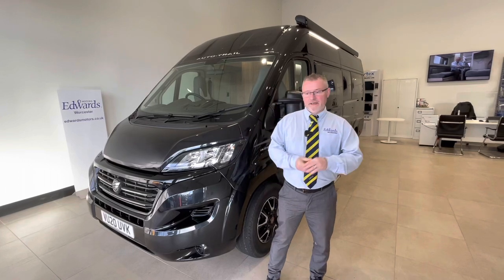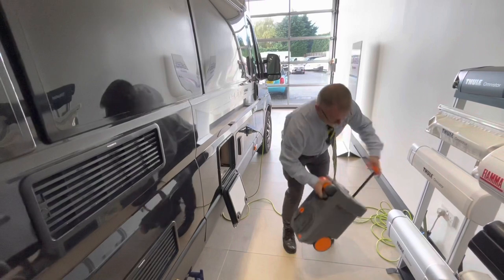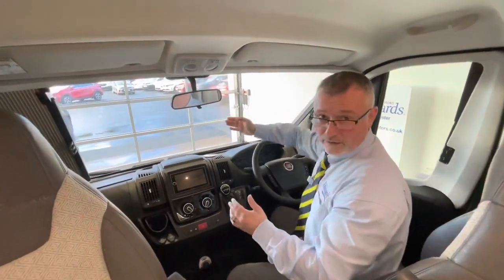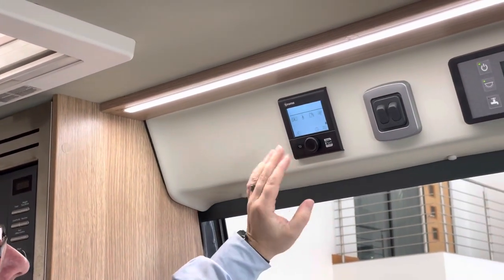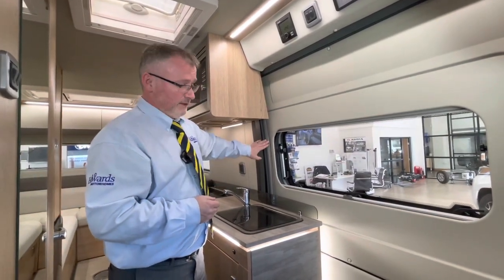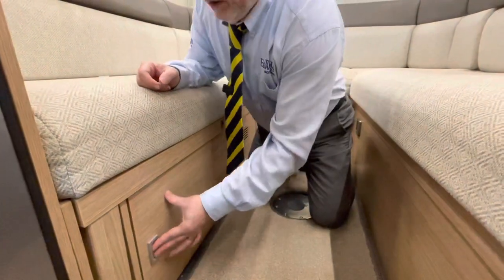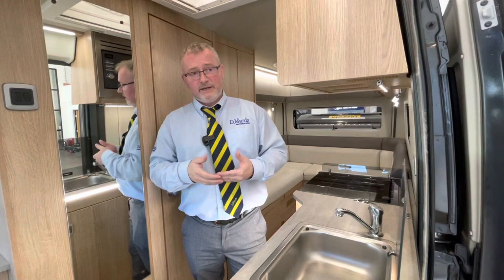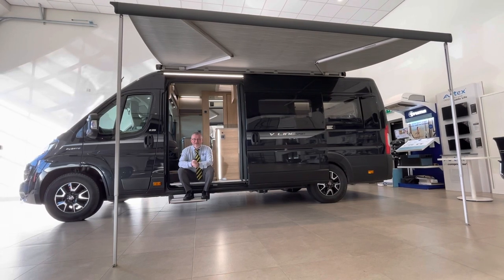2020 Registered Auto Trail V-Line 635 Sport Handover Video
Our Motorhome and Caravan sales manager Andy Dimmock takes us on a walk round handover of this 2020 registered Auto Trail V-Line 635 sport, van conversion.